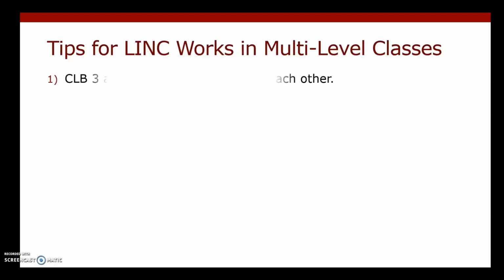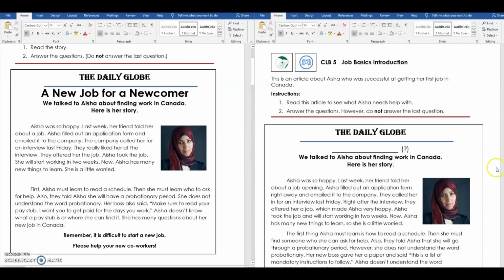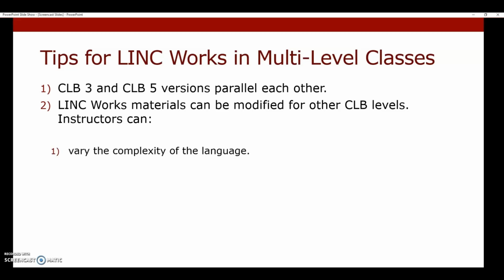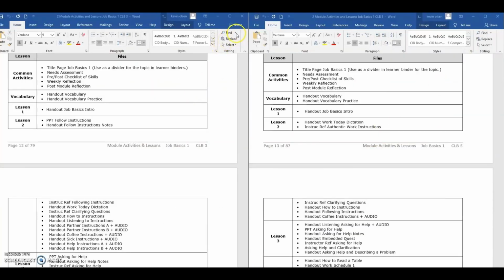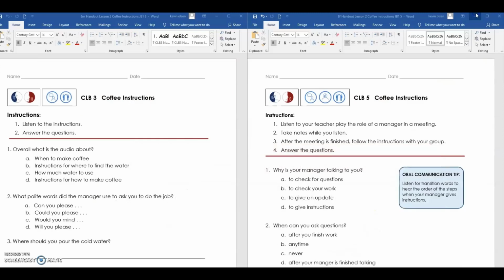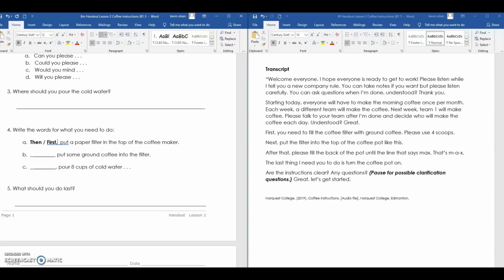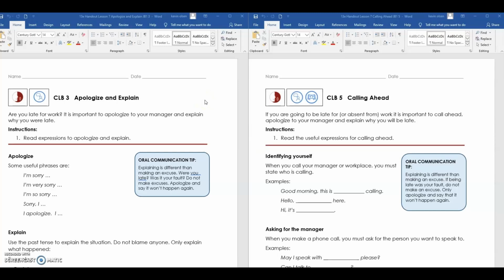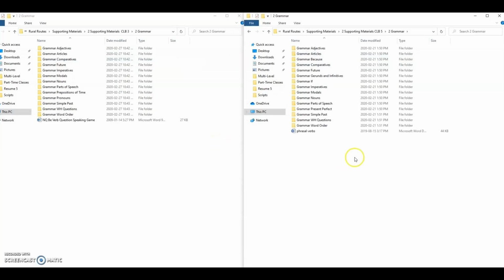9 Using LINC Works in Multi Level Classes